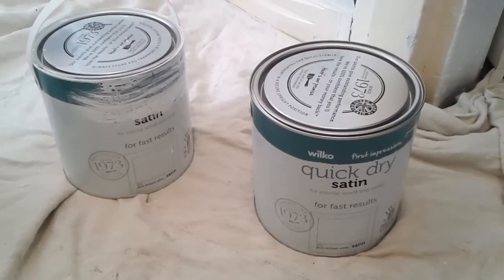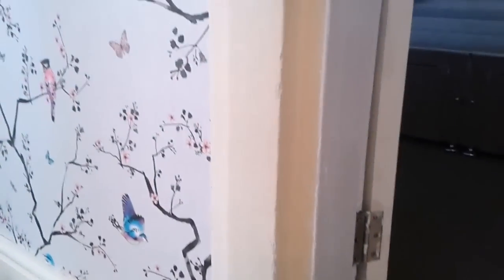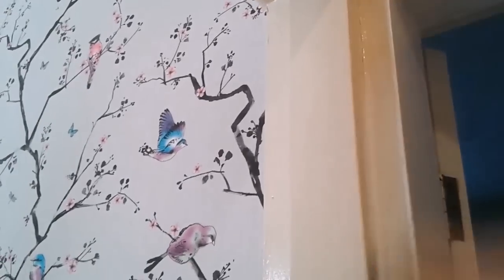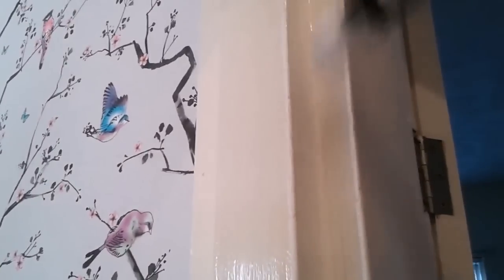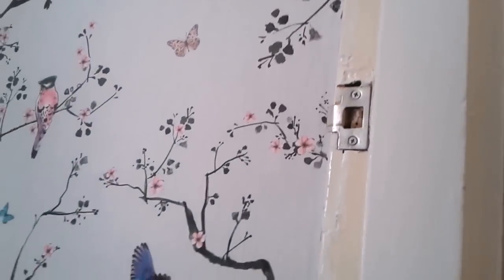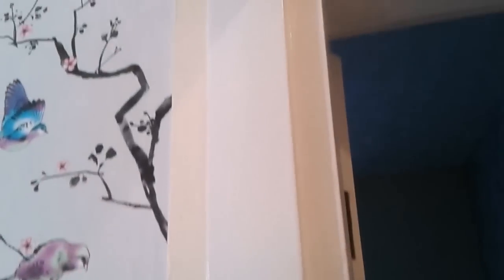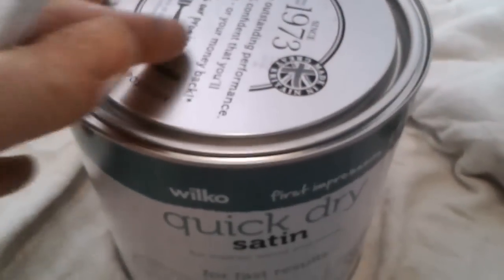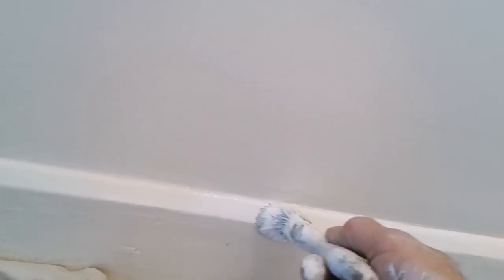Budget D.I.Y. Wilko Quick Dry Satin Reviewed